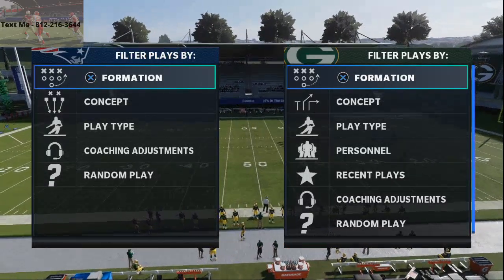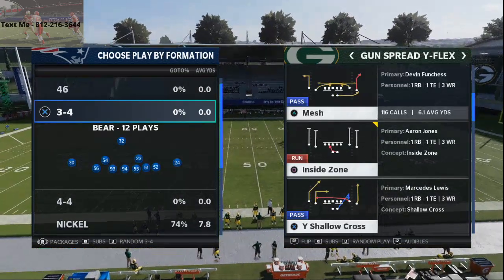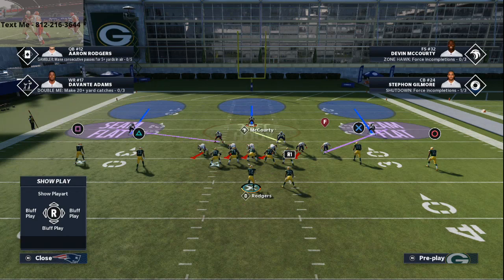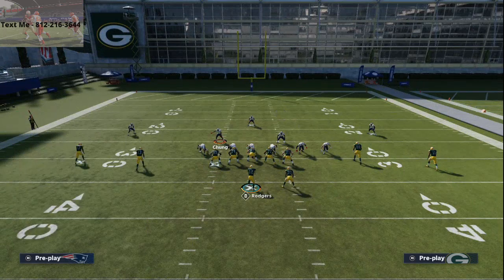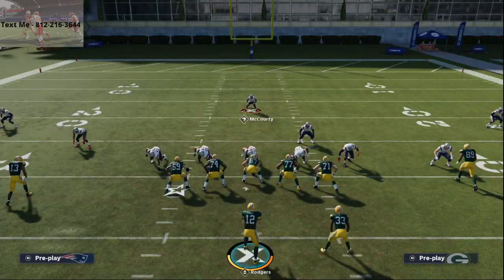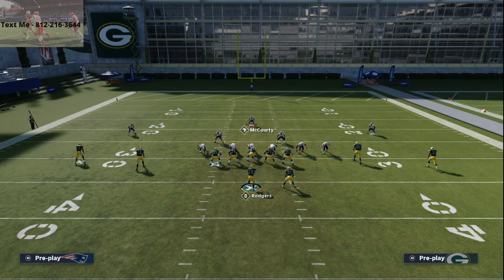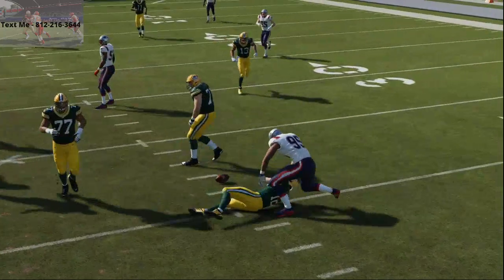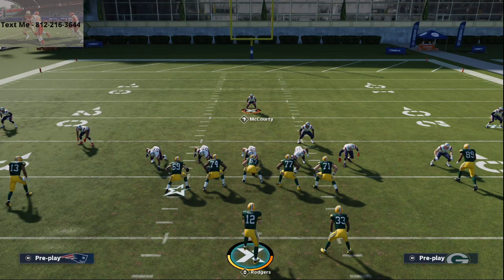The Best Blitz in Madden 20| Instant A Gap Pressure| How to Blitz in Madden 21| Madden 21 Tips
4-6 Playbook
Wall Stunt
Base Allign
Crash line left
Zone ROS Blitzing LB
Contain Rush